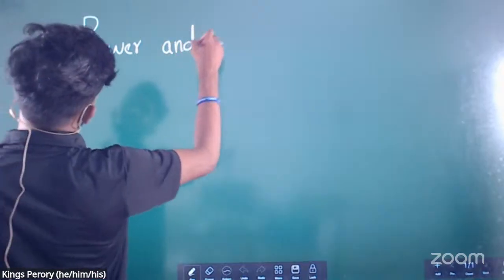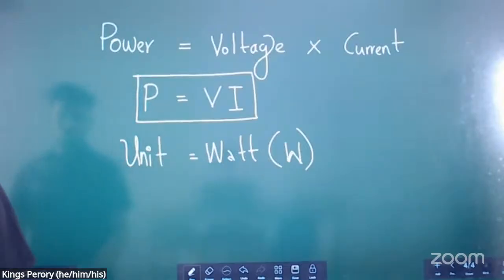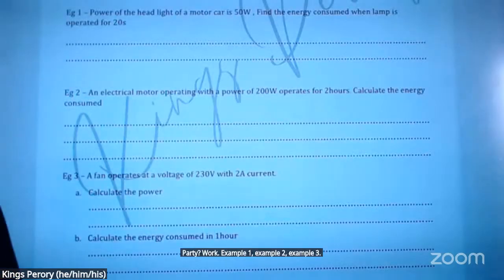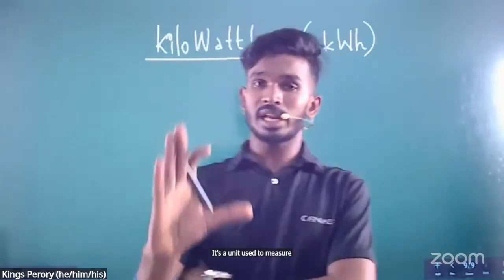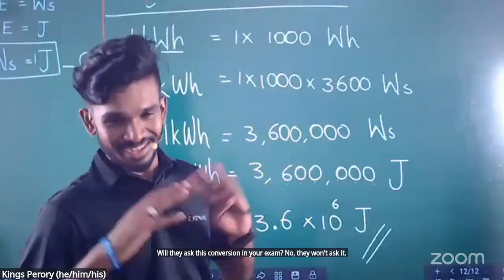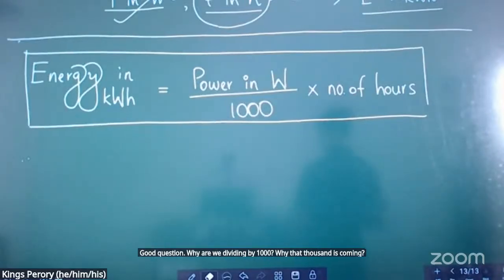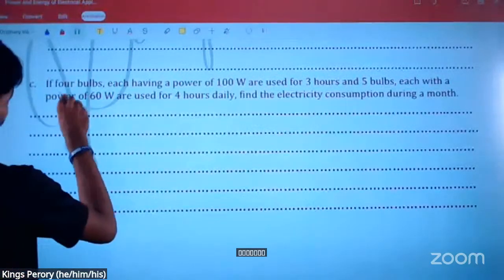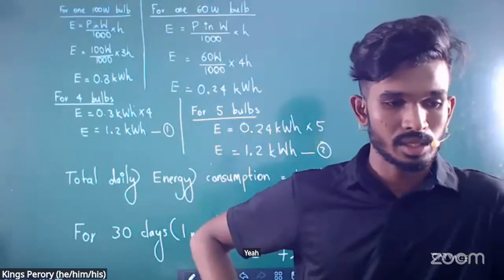POWER AND ENERGY OF ELCTRIC APPLIANCES